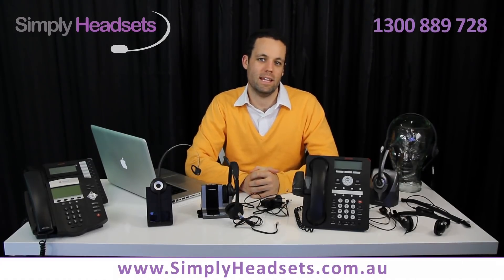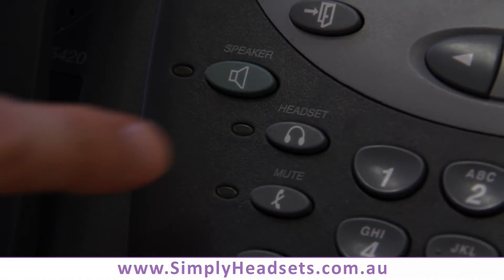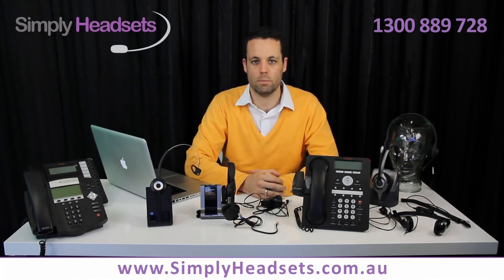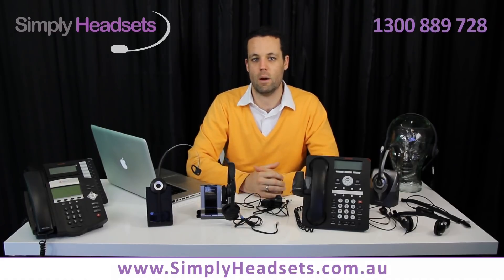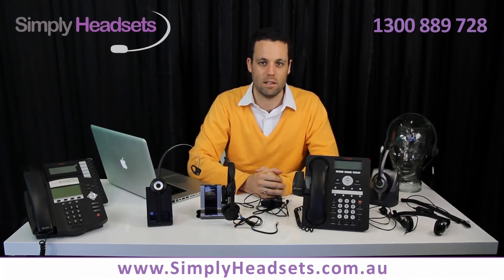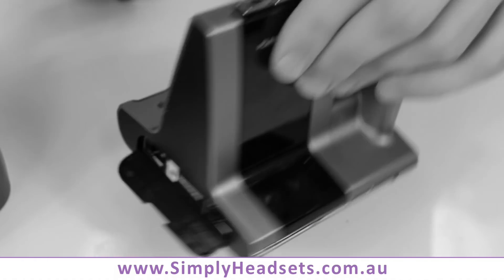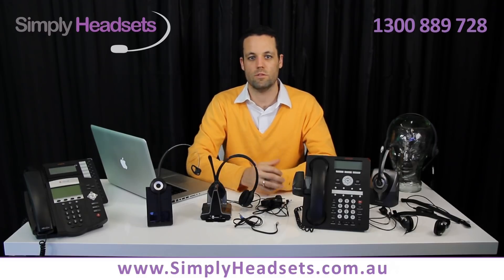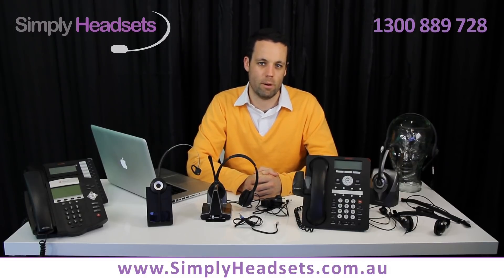Troubleshooting Wireless Headset Connection Issues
Get your wireless headset working smoothly with your desk phone. In this video, we walk through the most common reasons a wireless headset might not work straight away and how to fix them. You will learn how to check your phone settings, how to make sure your cables and base station are connected correctly, what remote answering requires, and how to adjust your base station settings for clear audio.